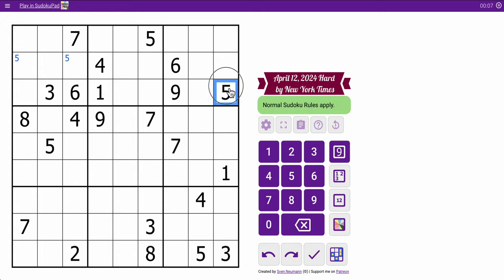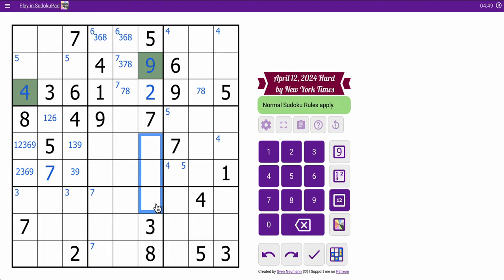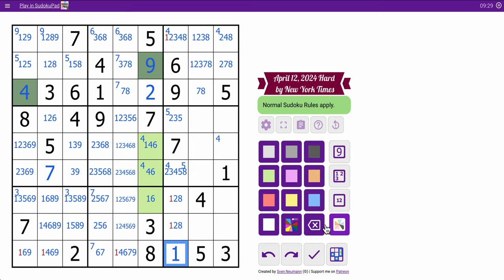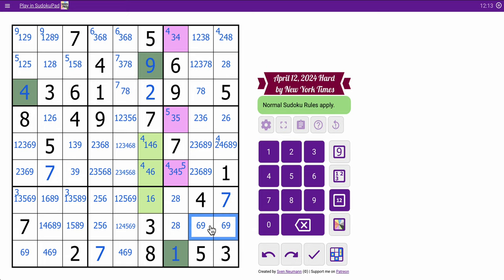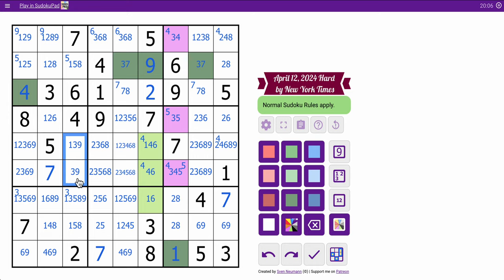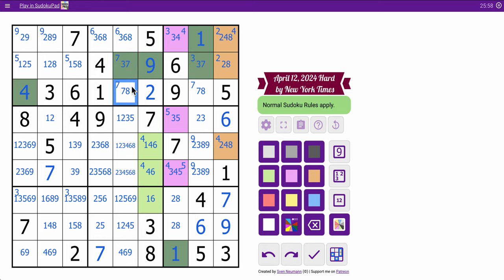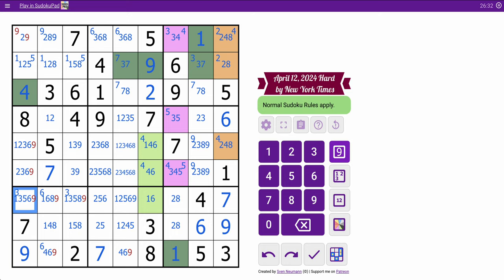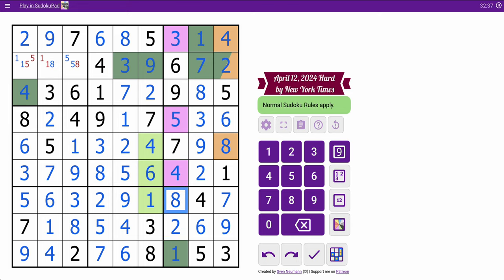sudokunyt 2024 04 12 hard